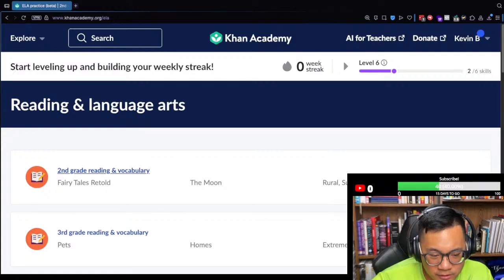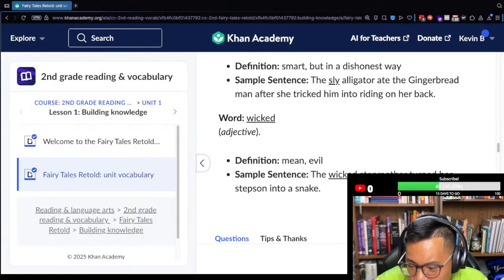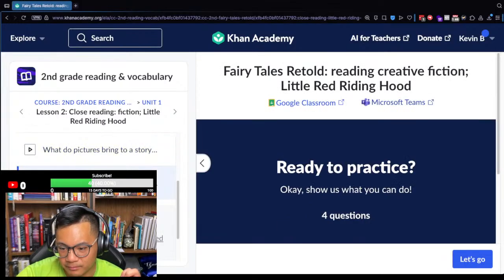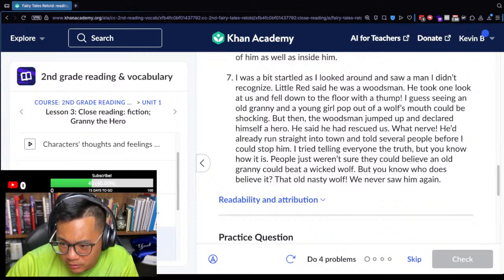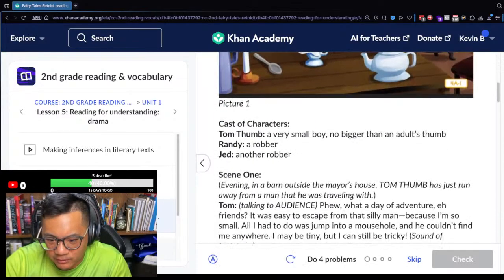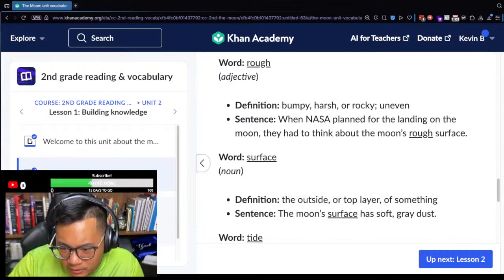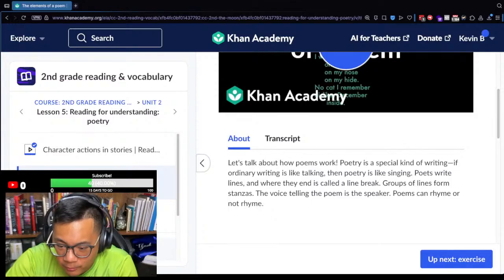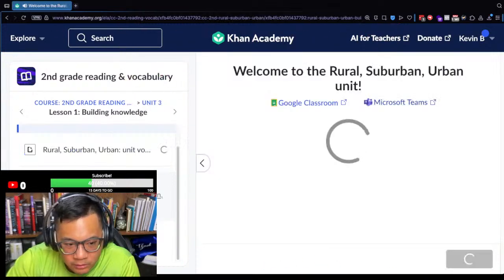I Test My Reading Skills on KhanAcademy | Part 1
I study basic elementary vocabulary and reading skills on Khan Academy to see if I still remember how to read and to check if I'm literate or not. In this stream, I studied 2nd Grade Level reading.

Can I actually read? The short answer is yes, but I figured I should re-test if I want to help others learn how to read.